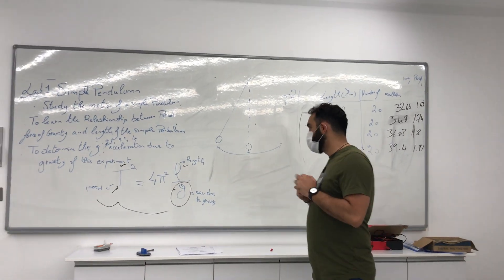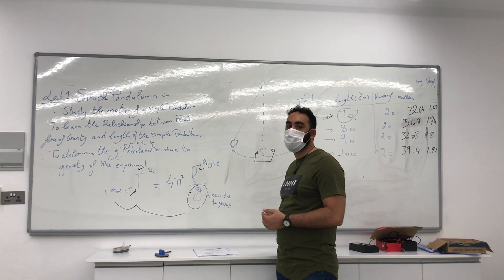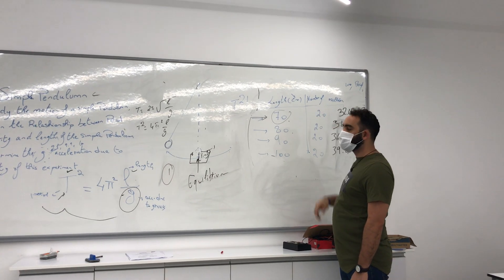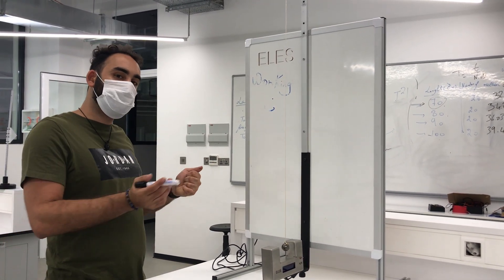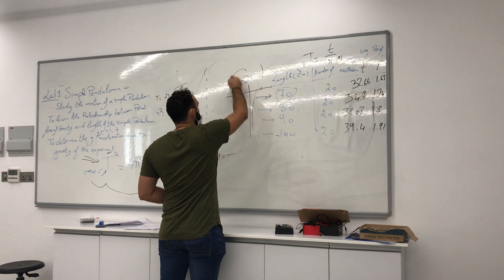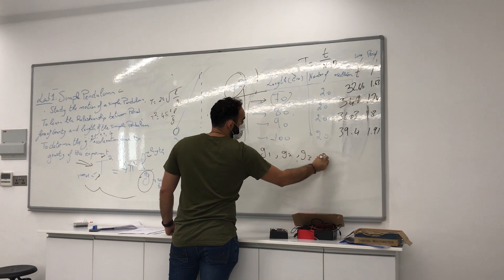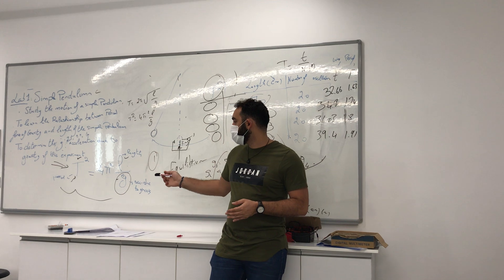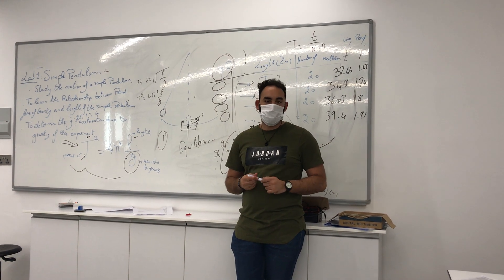Physics Lab 101: Experiment 1: Simple Pendulumn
This is experiment 1 for physics lab 1 for Cyprus International University.